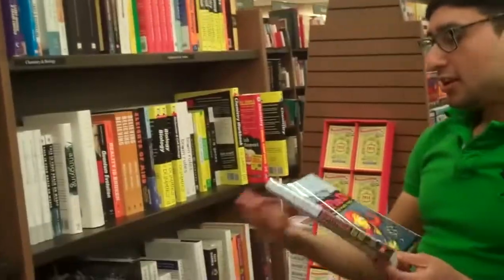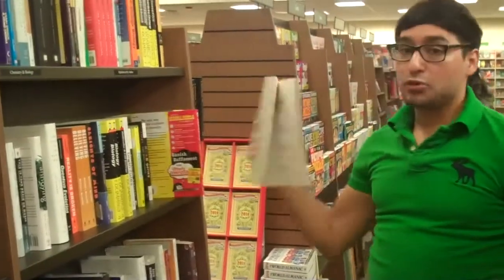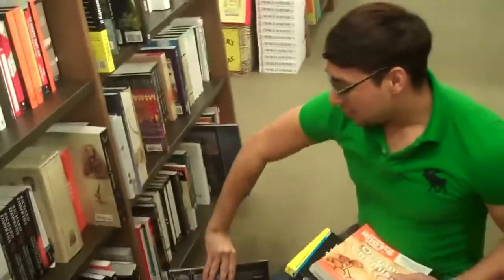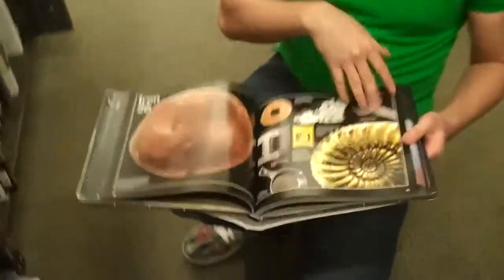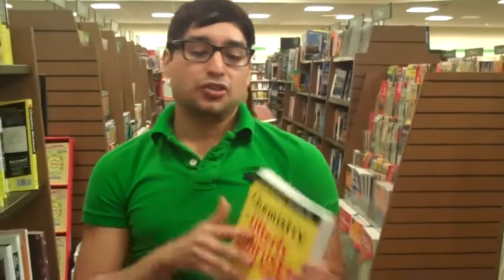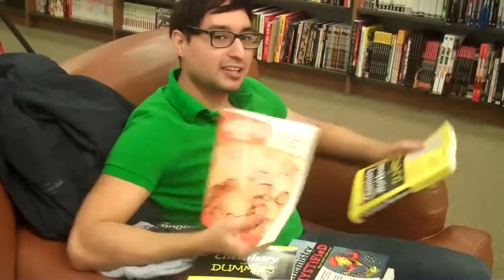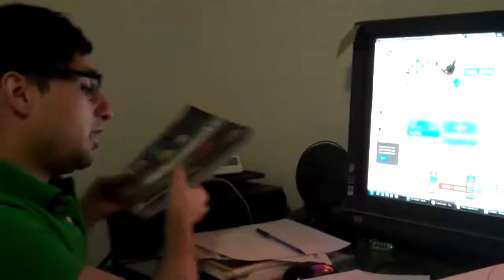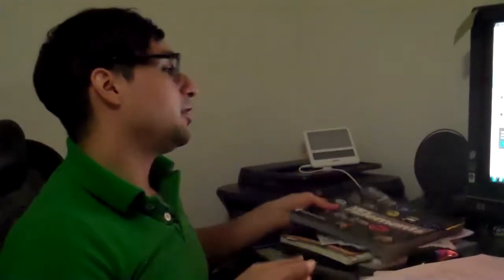Chemistry and Aids Documentary Film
Describes what study tools are available for students based on their learning style.